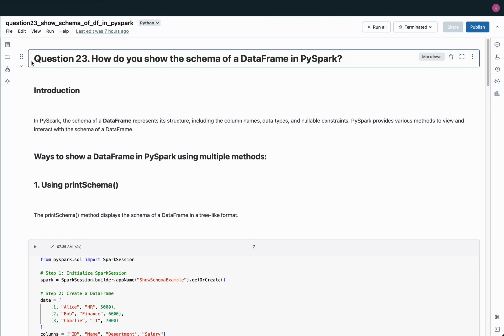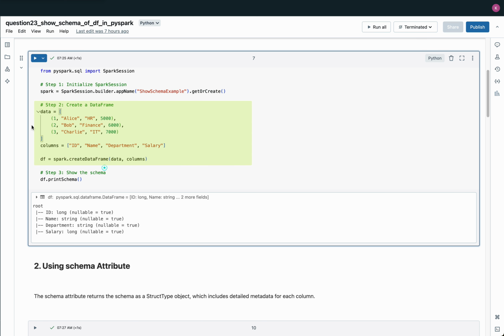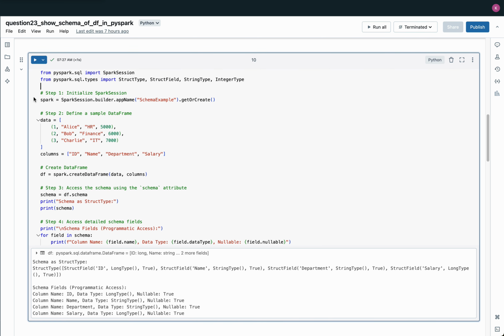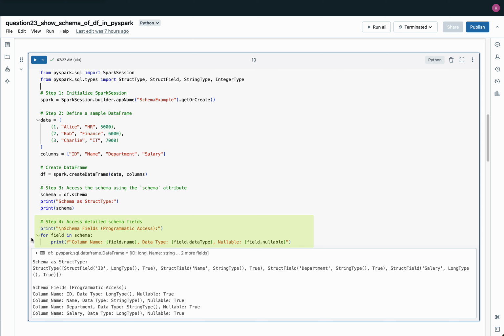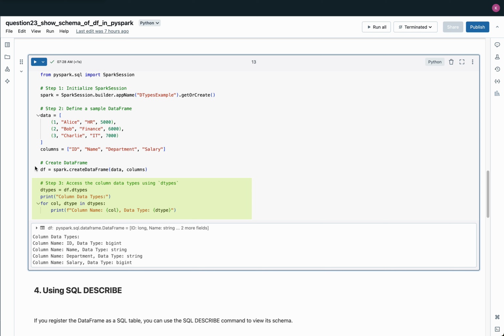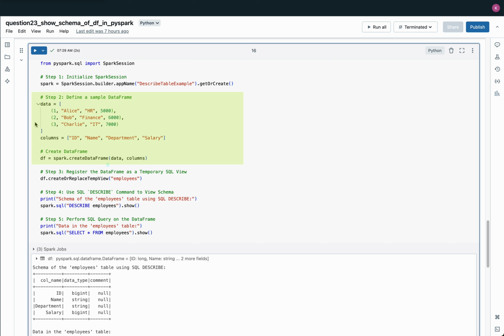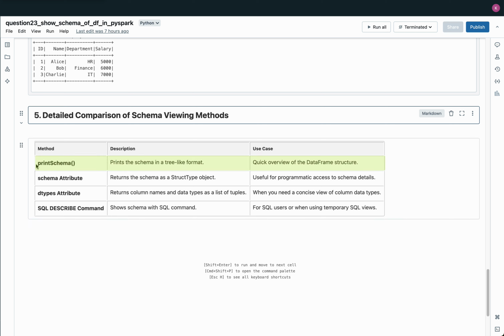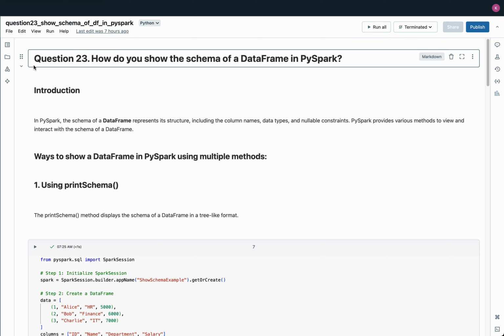Question 23. How do you show the schema of a DataFrame in PySpark?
In this video, we explore different ways to show the schema of a DataFrame in PySpark, a crucial step in understanding and validating your data. The schema defines the structure of your DataFrame, including column names, data types, and nullability constraints. We cover multiple methods such as:

Using printSchema() for a tree-like overview.
Accessing the schema programmatically with schema and dtypes.
Leveraging SQL commands like DESCRIBE for schema inspection.
Each method is explained with examples to help you choose the right approach based on your workflow. Whether you're new to PySpark or an experienced user, this video will enhance your understanding of schema management in PySpark.